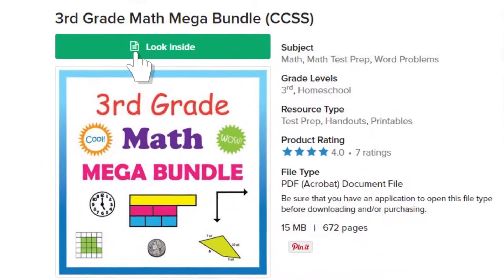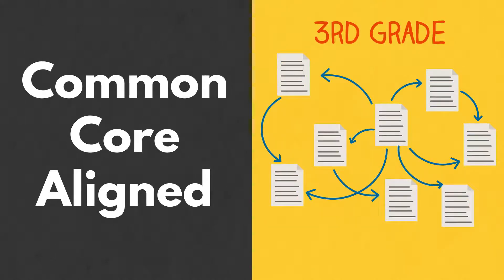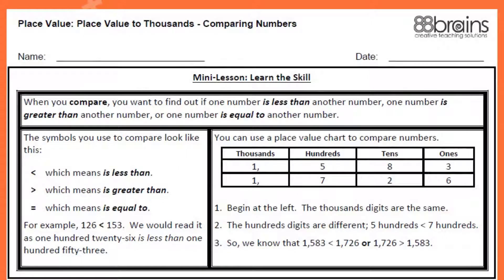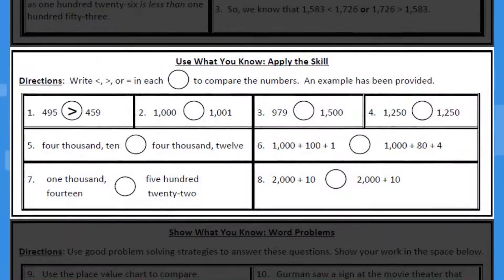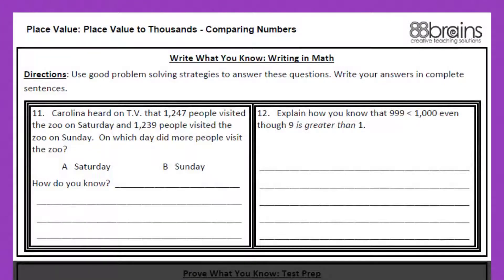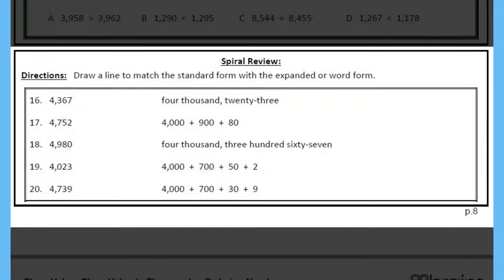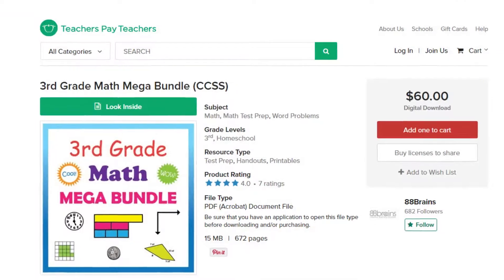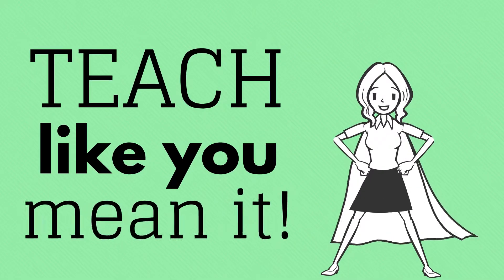88Brains 3rd Grade Math Mega Bundle Preview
This animated video preview walks you through our 3rd grade math mega bundle, available for purchase on TpT.